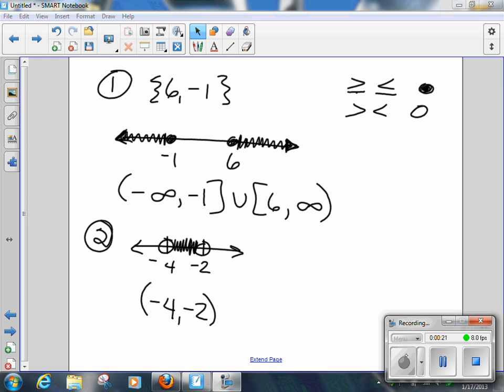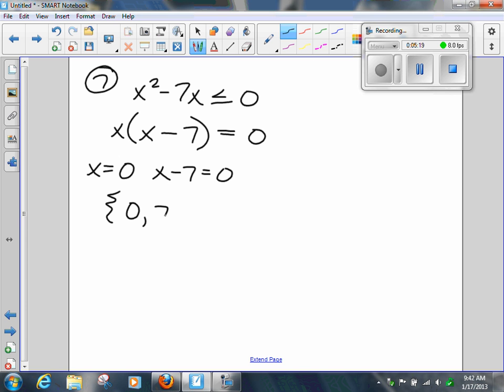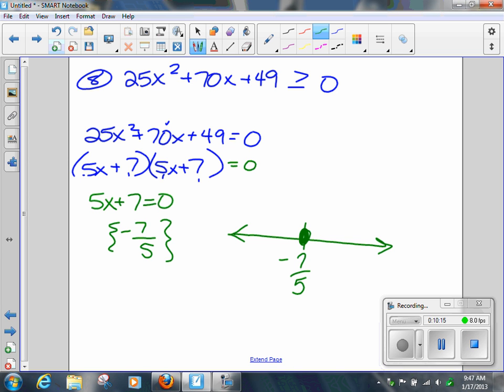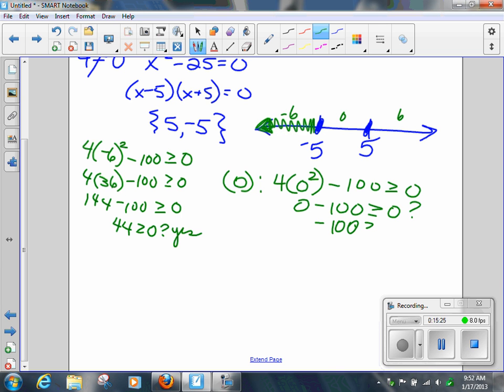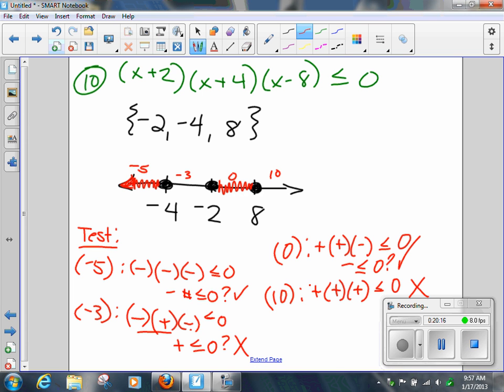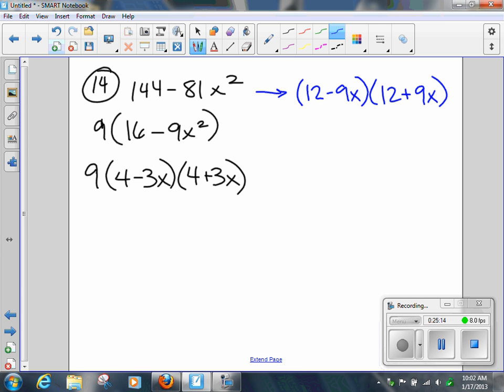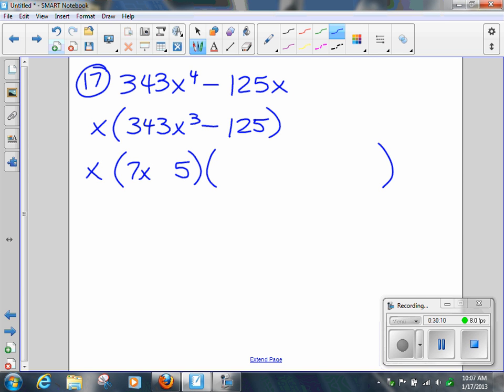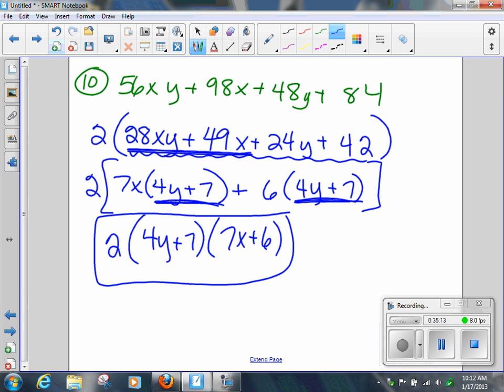January17 review of ALL WS's before Unit 1 Test Review